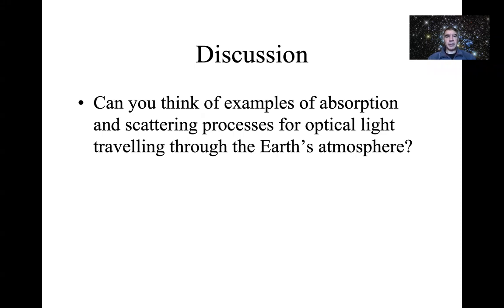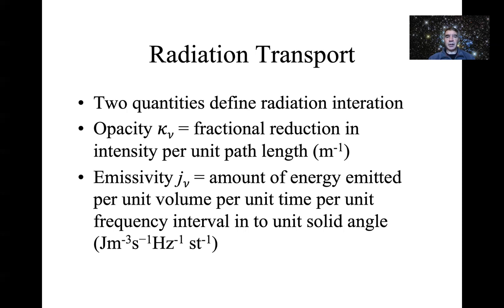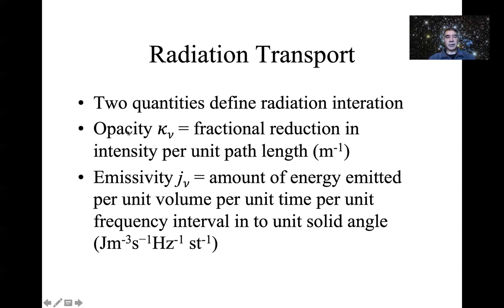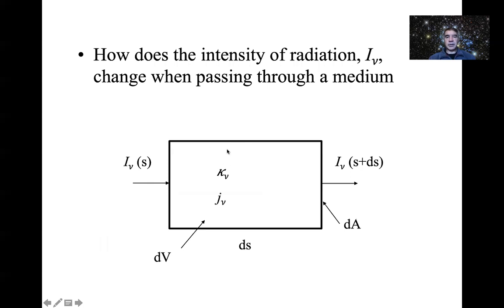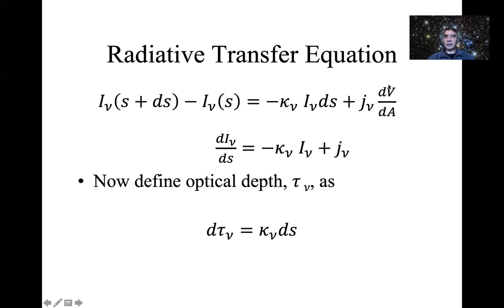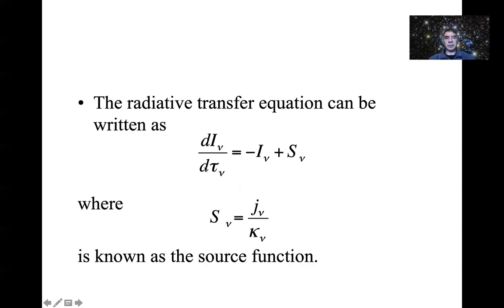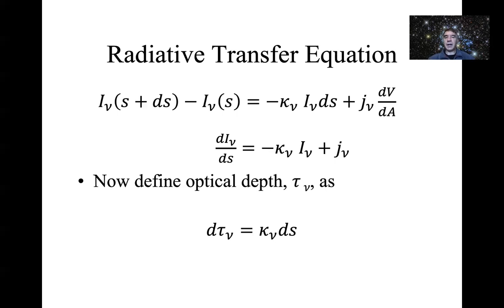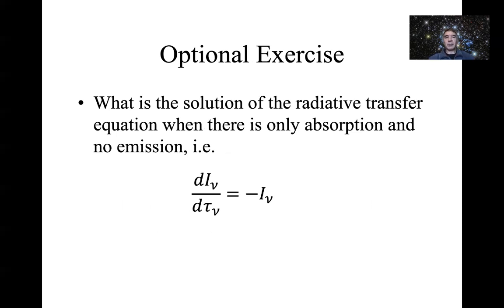DARA Unit 1: Radiation Transfer Part 2